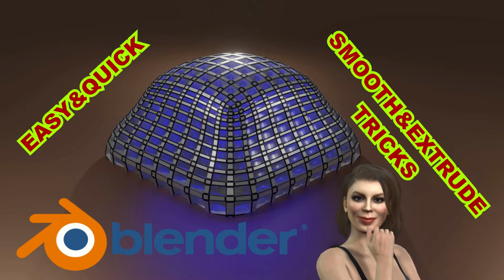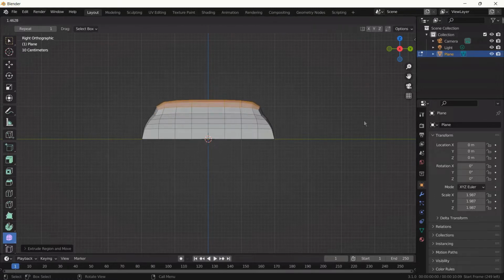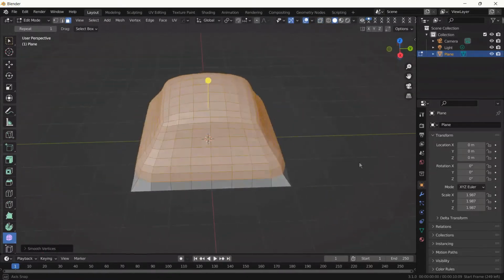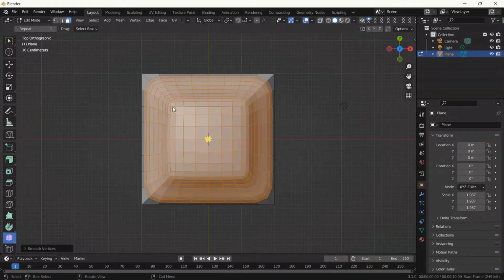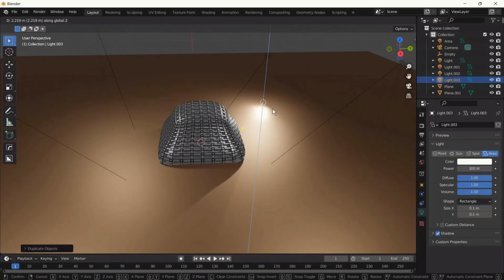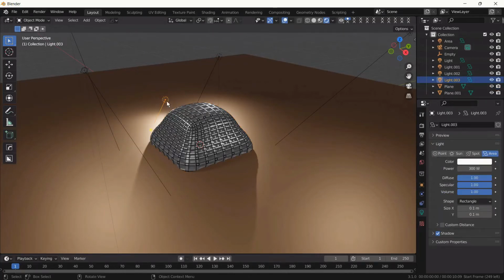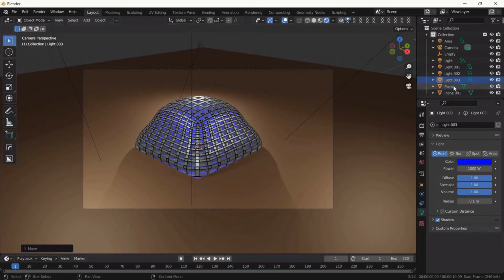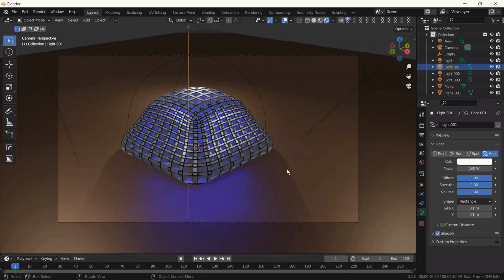Quick Designing with Blender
We will see some Quick Designing possibilities of smooth and extrude tools in Blender.

Just selecting faces and designing via extruding  and smoothing the faces. It is just that simple and quick way to create cool objects.

Also quick scene and material setup is going on in this video.

Always start with thinking simple so you will have a chance to imagine different variations during designing.